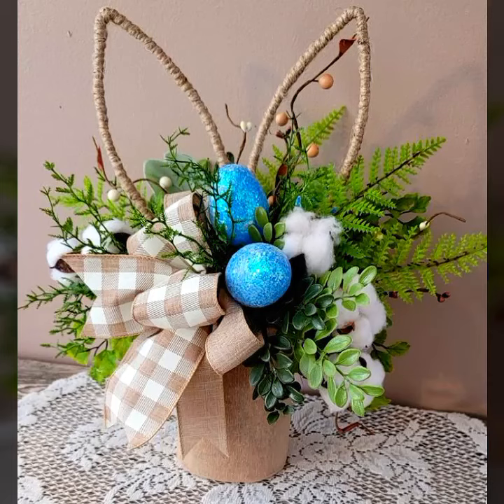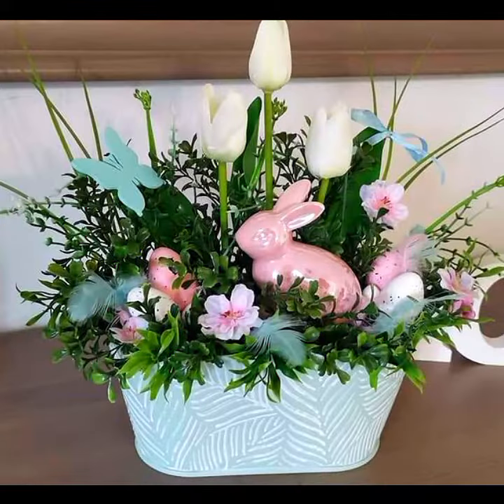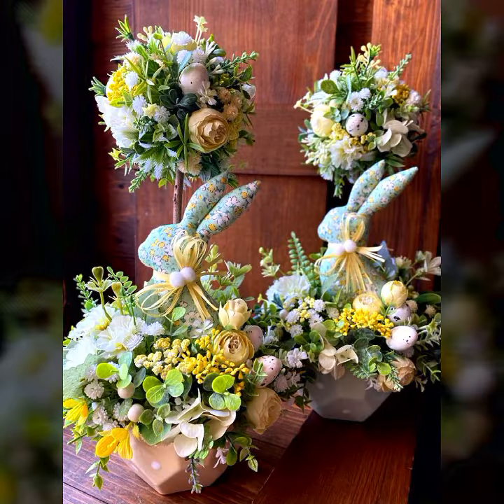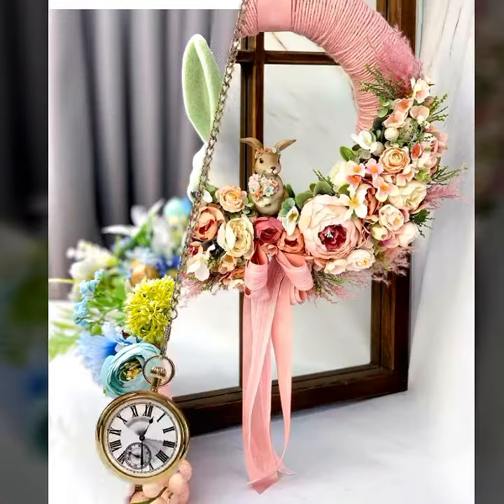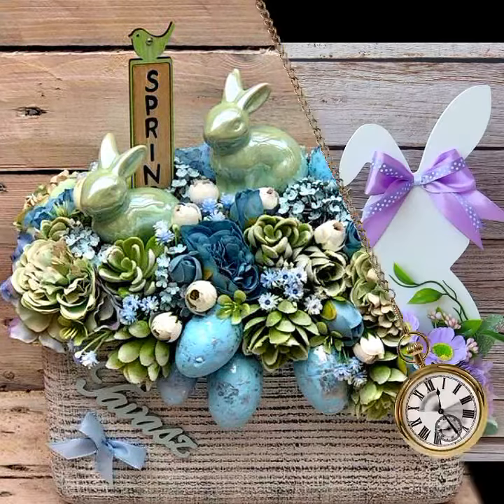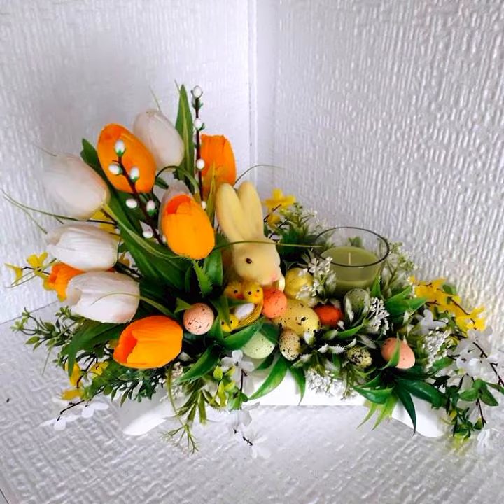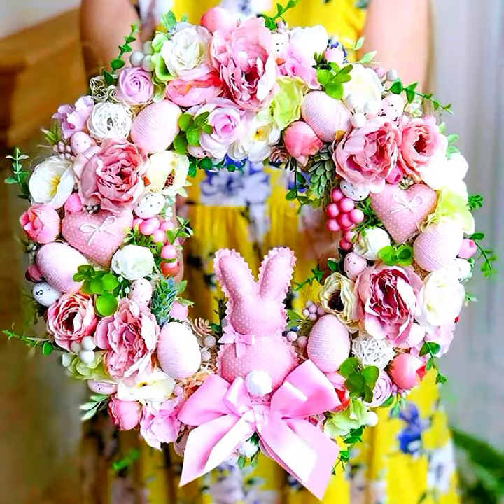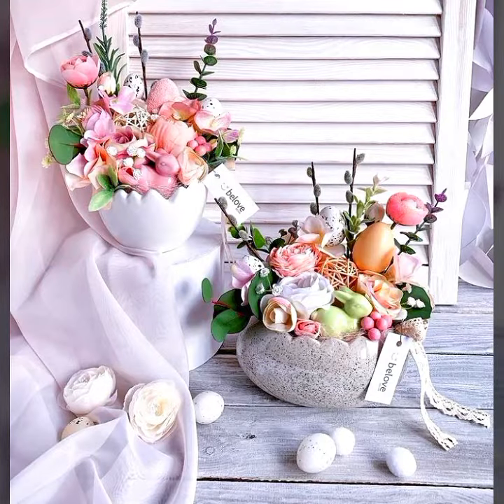Trending 50!Shorts Easter Ideas 2023/Easter Home Decor/Dollar Tree Easter Decor